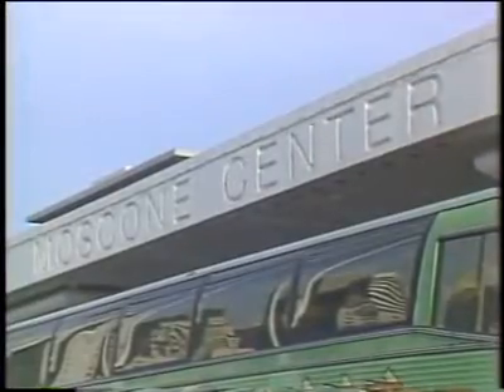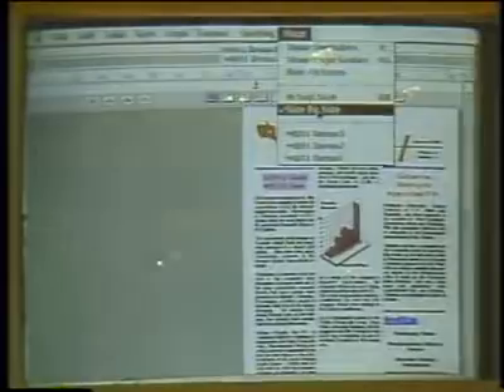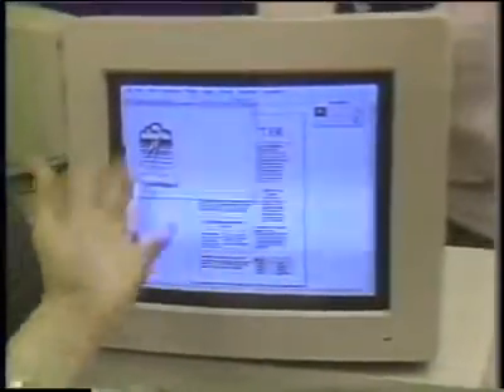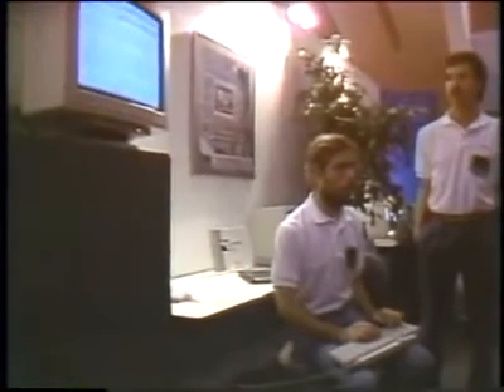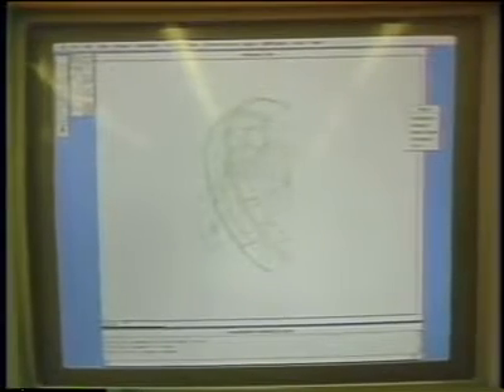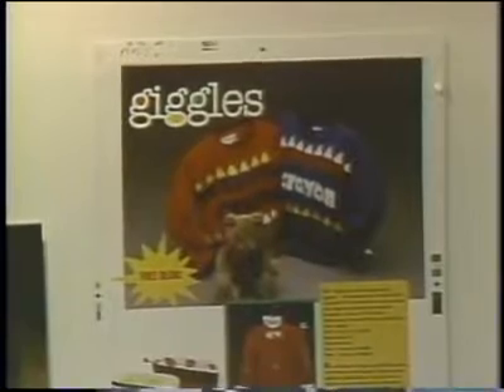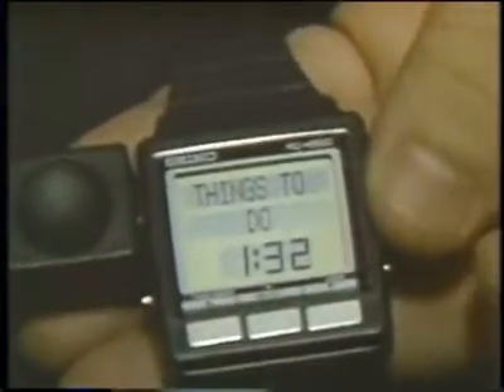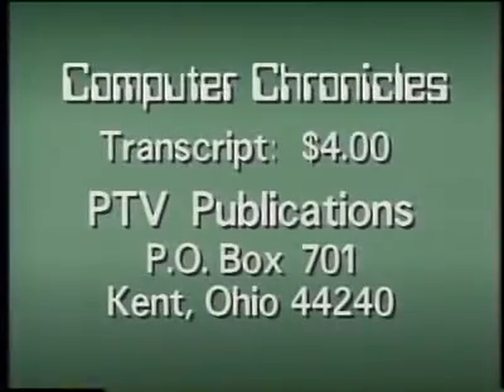Computer Chronicles 06x12 MacWorld San Francisco 1989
The 5th season of The Computer Chronicles. Features hosts Stewart Cheifet and Gary Kildall as they delve into the evolution of the personal computer.

About  Computer Chronicles; The  Landmark in Computing History! 🖥️📺

"Computer Chronicles," a groundbreaking TV show, holds an iconic place in the annals of computer history. For over two decades, it served as a window into the dynamic world of computing, influencing minds and shaping the tech landscape.

📺 Trailblazing Tech Insights:
From its debut in 1983 until 2002, "Computer Chronicles" showcased the transformative journey of computers, software, and digital innovation. Hosted by passionate tech enthusiasts, the show brought tech marvels into living rooms, fostering understanding and sparking curiosity.

🌐 Unveiling Technological Marvels:
Each episode of "Computer Chronicles" delved into the latest breakthroughs, unveiling personal computers, emerging software, and visionary concepts that defined eras. Witnessing the birth of graphical user interfaces, multimedia, networking, and the internet provided viewers with a front-row seat to the digital revolution.

🔍 Interviews with Visionaries:
The show's influence extended beyond gadgets. It featured candid interviews with computing pioneers, industry leaders, and tech visionaries. These conversations offered unique insights into the minds that shaped the future, offering glimpses into the minds behind the machines.

🎯 Bridging Generations:
"Computer Chronicles" didn't just chronicle the present; it forecasted the future. Discussions on emerging technologies like virtual reality, artificial intelligence, and wearable computing anticipated trends that are now integral to our lives.

📚 Legacy of Inspiration:
"Computer Chronicles" remains a source of inspiration for tech enthusiasts, historians, and innovators. Its impact lingers in every corner of modern computing, from GUI interfaces to the democratization of information.

🚀 Join the Journey:
Embark on a journey through computing history with "Computer Chronicles." Relive the moments that defined our digital world, and gain insights into the minds that crafted our tech-infused reality. 🕹️🖱️🌐 Introducing "Computer Chronicles" – A Landmark in Computing History! 🖥️📺

🚀 Join the Journey:
Embark on a journey through computing history with "Computer Chronicles." Relive the moments that defined our digital world, and gain insights into the minds that crafted our tech-infused reality. 🕹️🖱️🌐